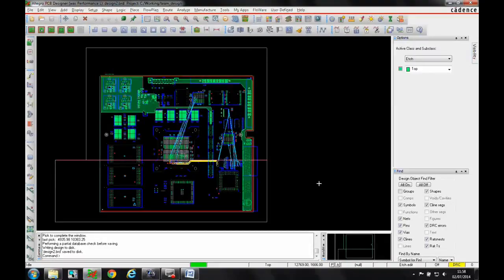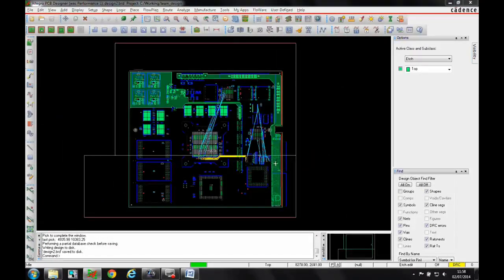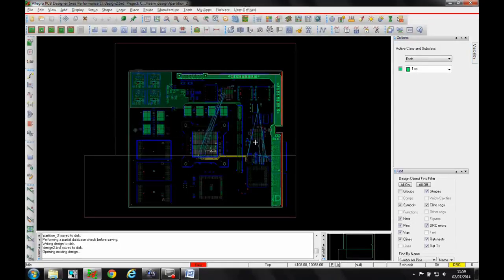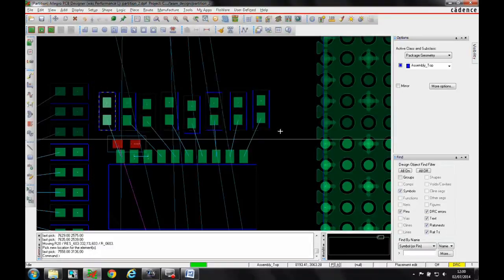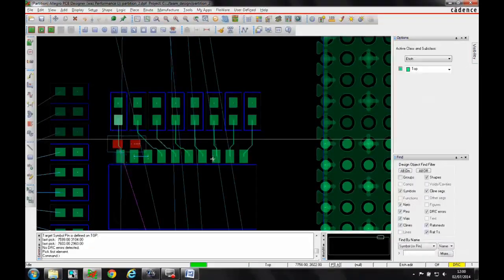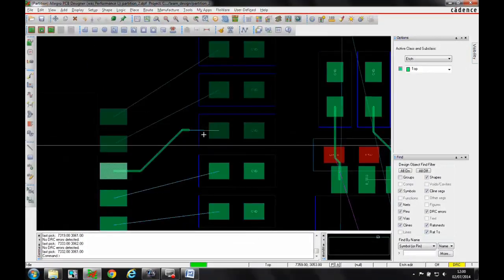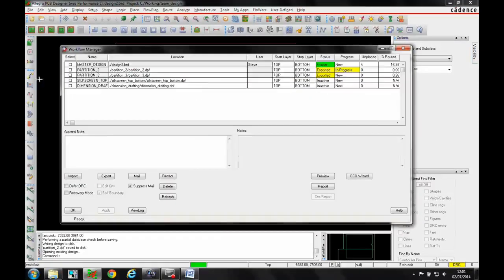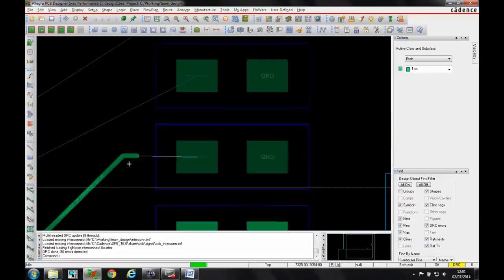Cadence Allegro Team Design Soft Boundaries tutorial